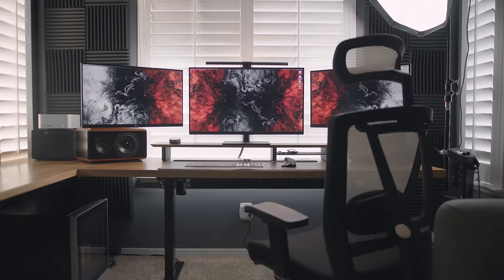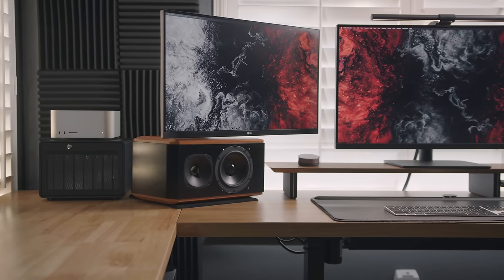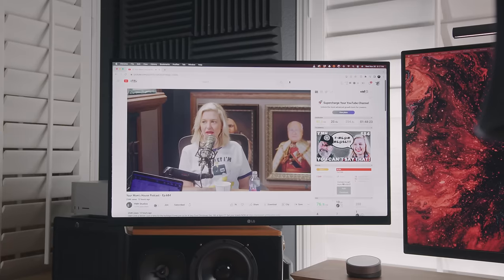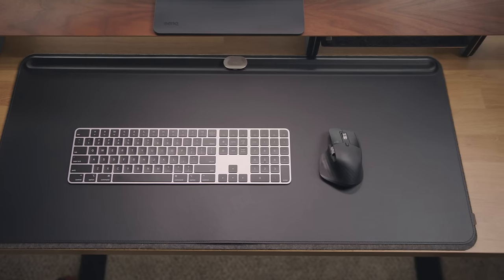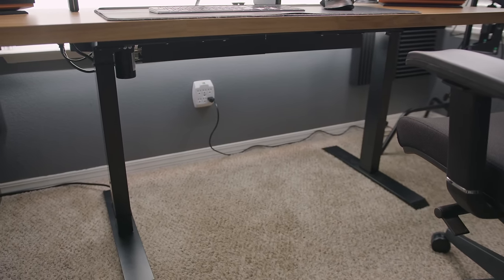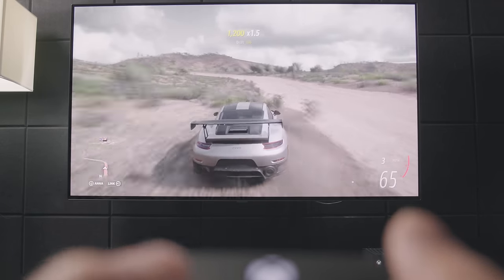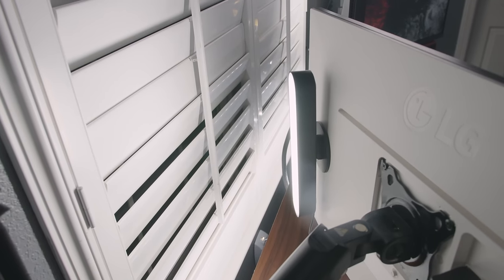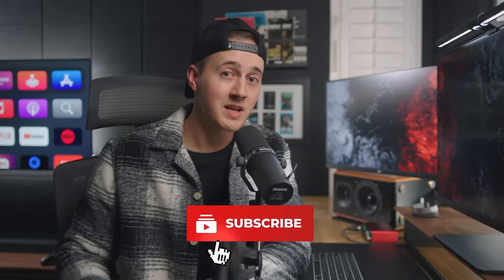My Home Office Tour 2022 | A few Upgrades to my WFH Setup!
A tour of my home office and the upgrades I made to it in 2022!

▬▬▬▬▬ Video Chapters ▬▬▬▬▬
00:00 - Introduction
00:35 The Desk
1:37 - Mac Studio & 48TB Harddrive
2:37 - Monitors
4:58 - BenQ Lightbar
5:41 - Desk Speakers
6:02 - Keyboard & Mouse
6:39 - Desk Accessories
7:09 - Desk Chair
7:37 - Cable Management
8:10 - Battery Backup
9:24 - Entertainment setup
9:31 - Wall Panels
9:55 - Oled TV
10:47 - Apple TV & Airpods Pro Pairing
11:07 - Vizio Soundbar
11:42 - Xbox Series X
12:04 - TV Stand
12:10 - Philips Hue Lighting
12:45 - Couch & Wall Decor
13:39 - Outro
▬▬▬▬▬ List of items ▬▬▬▬▬
- Desk Setup -
27 inch 4k Monitor ▬
Monitor Desk Mount ▬
Desk Speakers ▬
Desk Mat ▬
BenQ Lightbar ▬
MX Master 3 Mouse ▬
Apple Magic Keyboard ▬
Cable Management Raceway ▬
Vivo Cable Tray ▬
Battery Backup ▬

- Lighting -
Govee Light Beam ▬
Philips Hue Bulb ▬
Philips Hue Lightstrip ▬
Philips Hue Remote ▬
Nanlite Forza 200 ▬
MATTHEWS C STAND ▬

- Entertainment Setup -
LG OLED 48" C1 ▬
VIZIO 5.1 Soundbar ▬
Apple TV 4K ▬
MINI FRIDGE ▬

- Wall Panels -
Foam Sound Panels ▬
Acoustic Panel Tiles ▬

-Wall Decorations -
Magazine Holder ▬
Wall Shelf ▬
NOTE: This is not the same shelf as mine.  It is smaller.